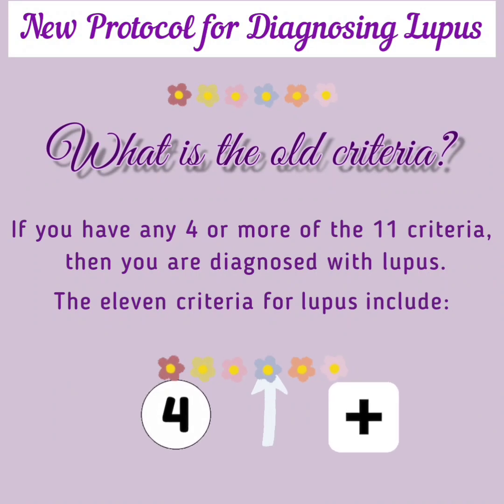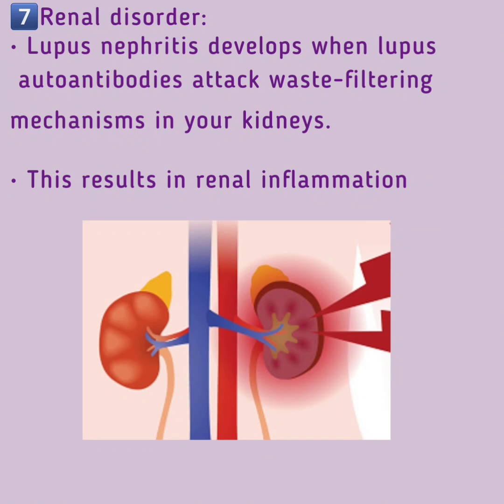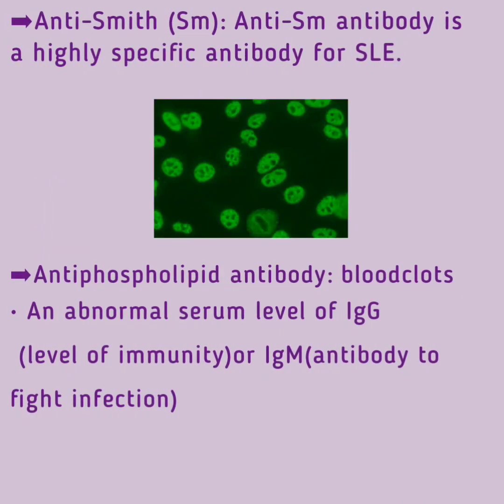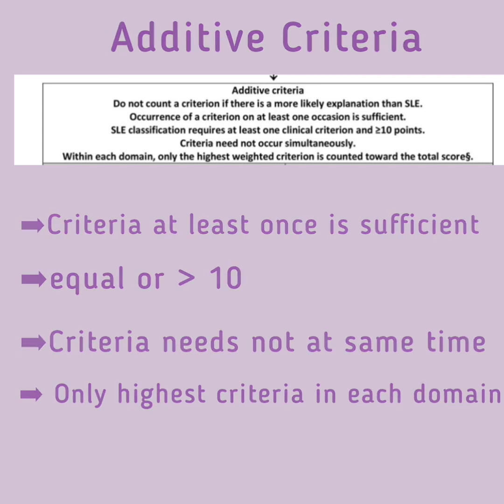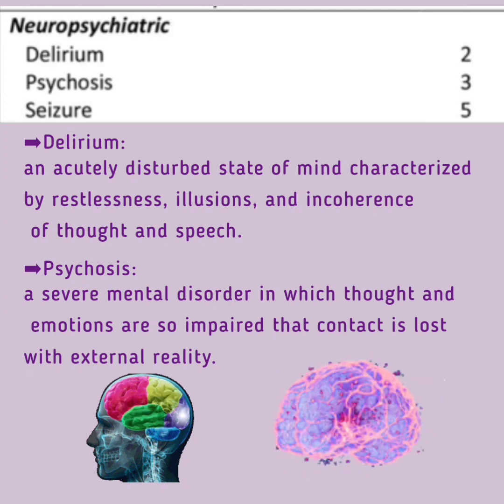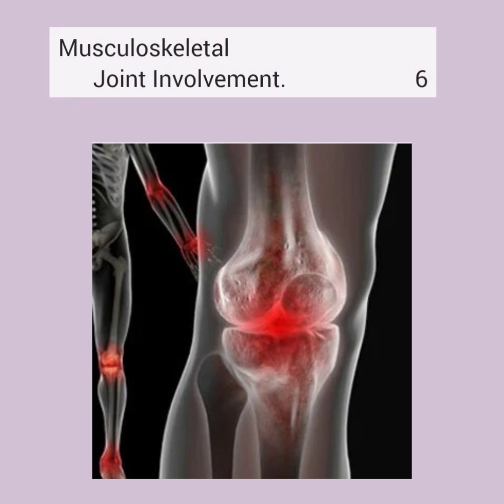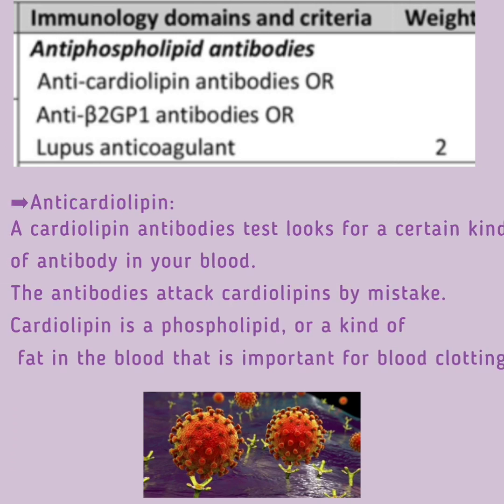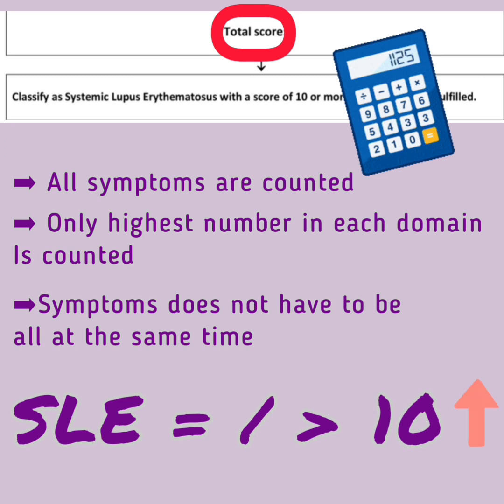How Lupus is diagnosed.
New Protocol for Diagnosing Lupus

The American College of Rheumatology’s (ACR), in 1997, approved a specific set of criteria for the diagnosis of systemic lupus erythematosus (SLE).

Recently, however, in collaboration with the European League Against Rheumatism (EULAR), these criteria have been significantly revised.

Watch this video to learn more about these important changes and how they can affect how lupus is diagnosed.